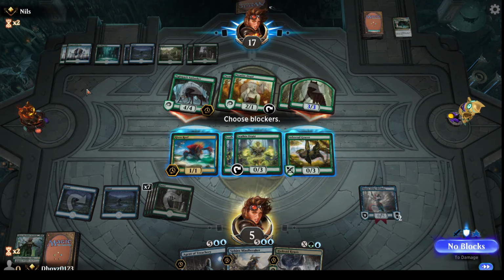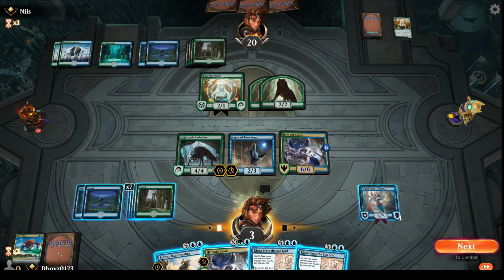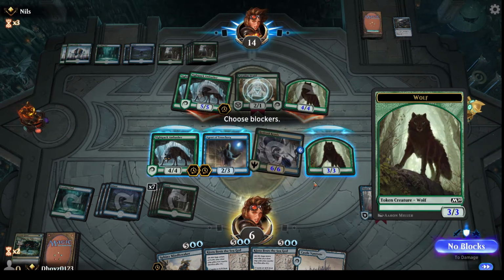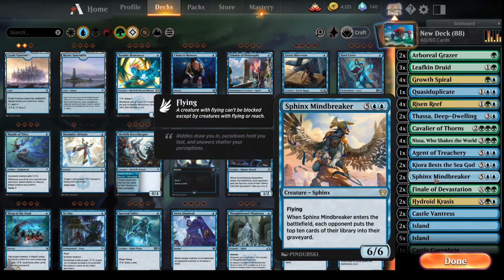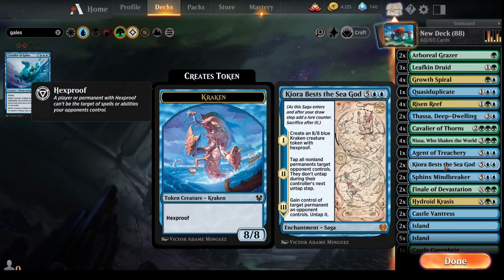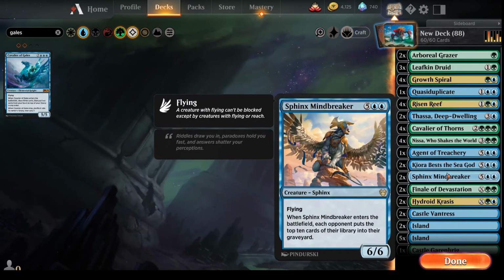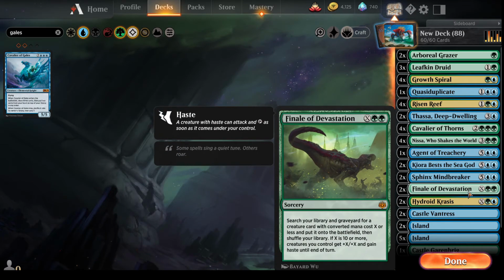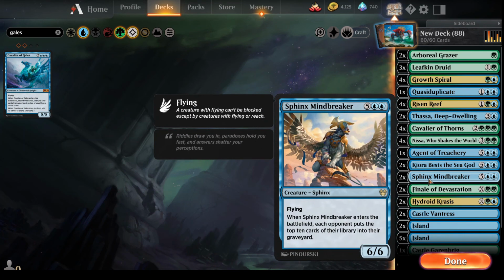Magic The Gathering Simic RAMP Better Than Ever Vs Simic Flash Theros Beyond Death Standard MTGA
Magic The Gathering Theros Beyond death. Simic Flash vs Simic ramp deck Mtg top 8 decks. Simic ramp has thassa deep-dwelling, which works well with agent of treachery and finale of devastation. Simic flash counterspells and nightpack ambusher along with planeswalker nissa who shakes the world. Simic flash is a top 8 deck. Theros beyond death cards like thassa and sphynx mindbreaker help with mill. You can now mill with simic ramp. Kiora bests the sea god is from theros beyond death and it really helps simic ramp. You create a 8/8 hexproof creature and then tap all your opponent's non-land permanents and they don't untap until their next untap phase. This is on mtg arena game play. Mtga top 8 ranked atch simic flash vs simic mill ramp.